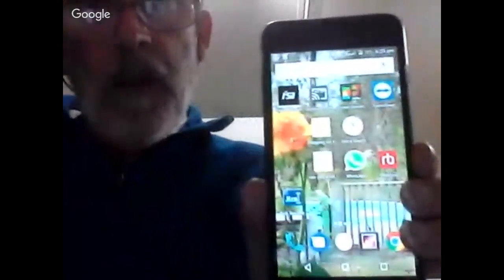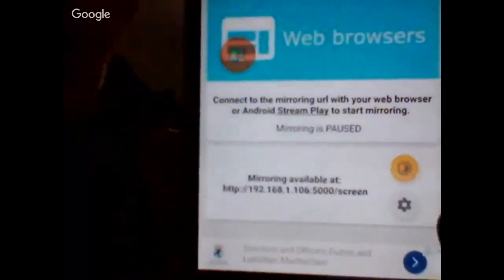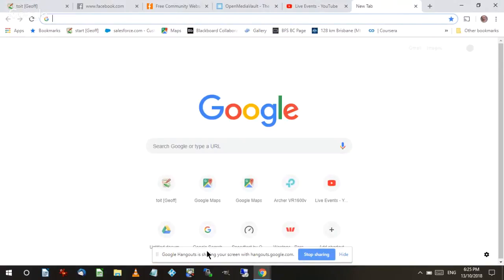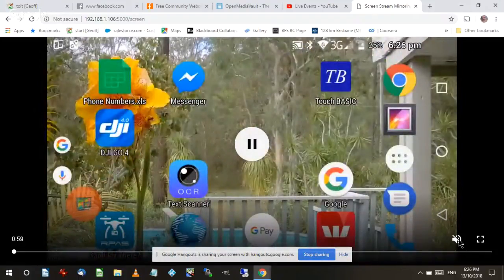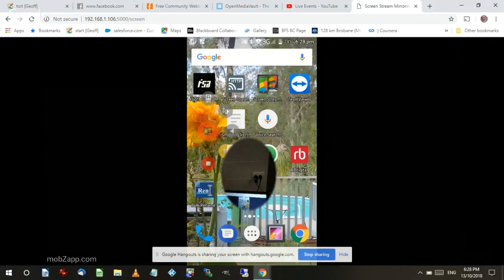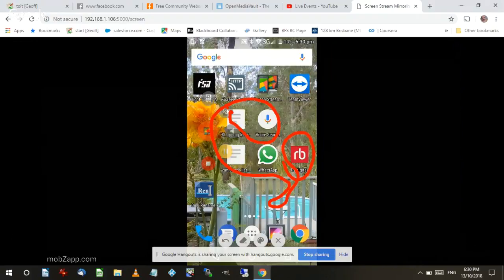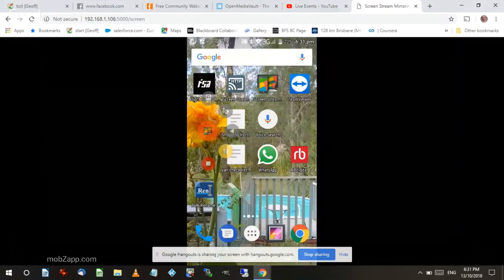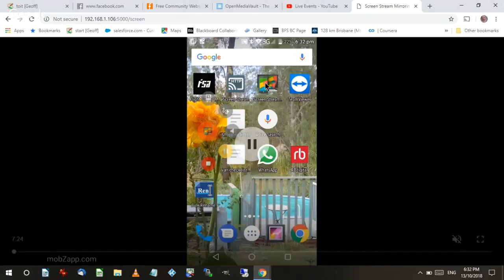Screen Stream Mirror